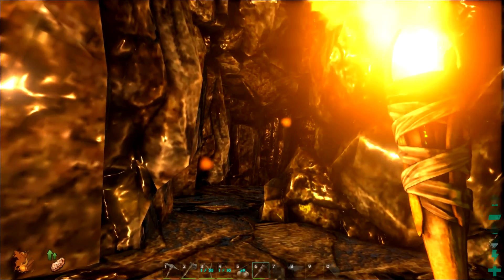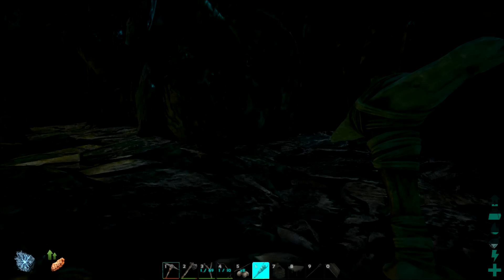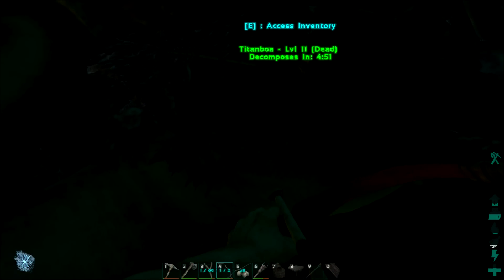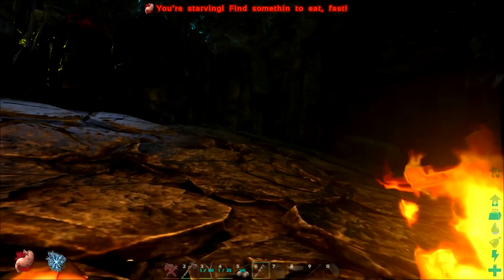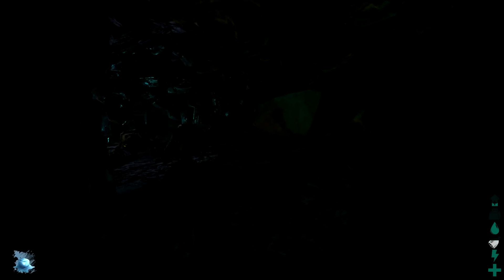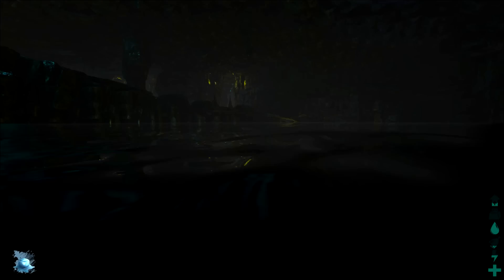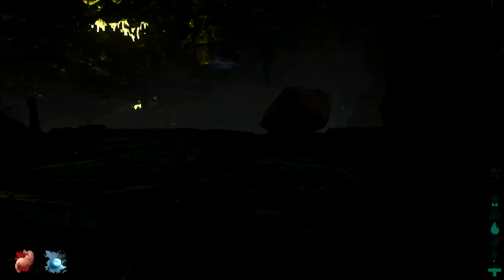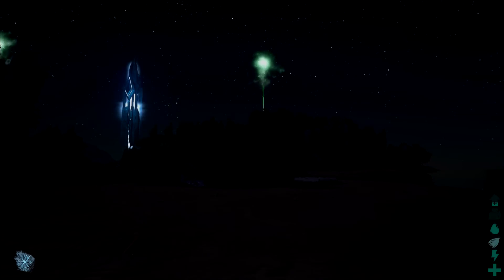ARK Survival Evolved Gameplay - Exploring A Cave Episode 6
So I recently found out in Ark Survival Evolved there are cave systems. I had been in them before but I wanted to explore them and make a video after My base was Raided. I hope you guys enjoy the gameplay.

Come hang out and interact!